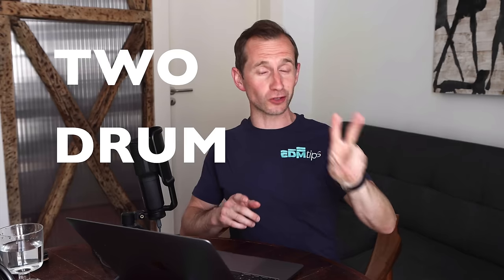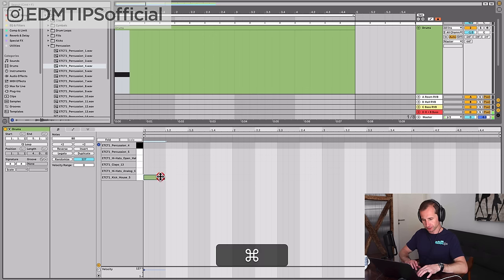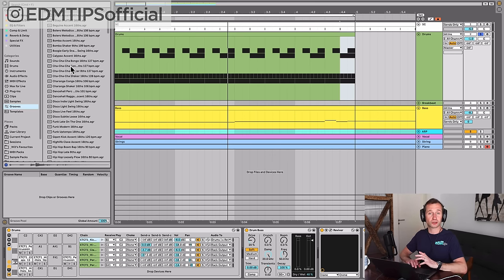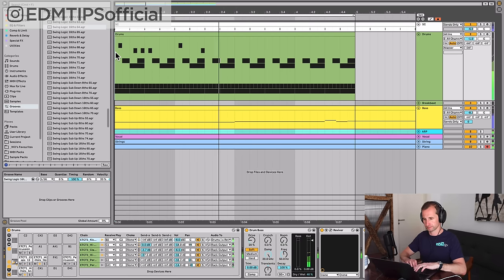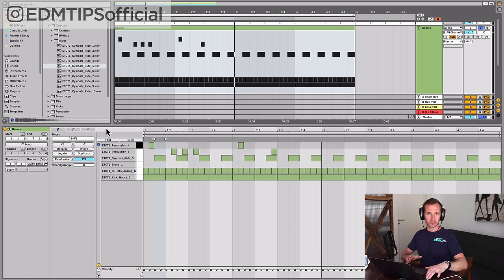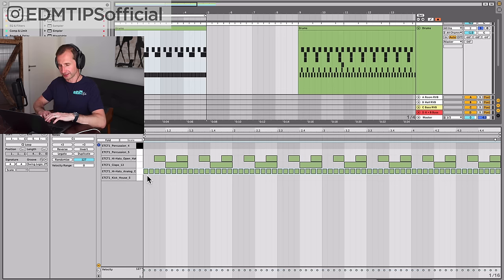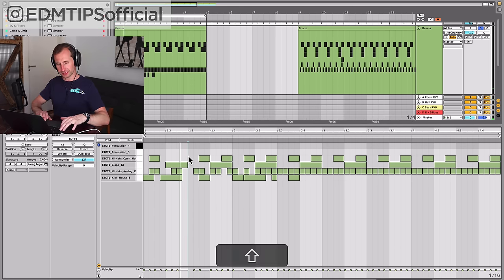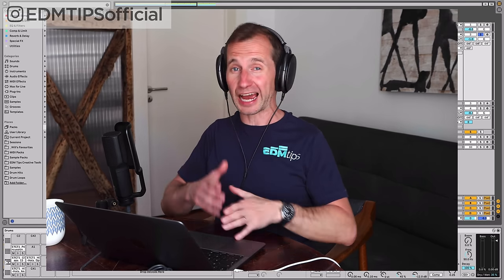The ONLY 2 Drum Patterns You'll EVER Need (QUICK & EASY)! 🥁😎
These 2 drum patterns are used in almost ALL modern music! Learn these and you can write drums for any track in any genre.

Whether you want to program drums for EDM, House music, Techno, Drum & Bass, Pop or almost any other genre of modern music, in this tutorial I show you the two easy drum patterns that are used in almost all modern music.

These drum programming techniques work in Ableton Live, Logic, FL Studio and any other DAW.
In this tutorial we go into:

00:00 – How to write drums intro
00:35 – 4 to the floor drum pattern Examples
04:58 – Hip Hop drum pattern Examples

Will

AND…